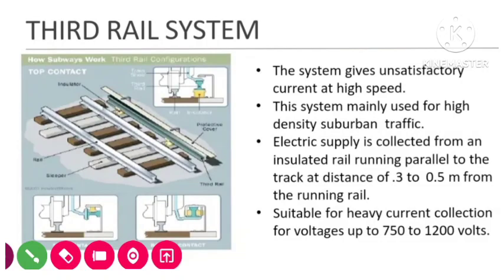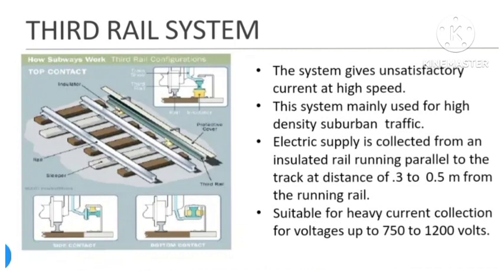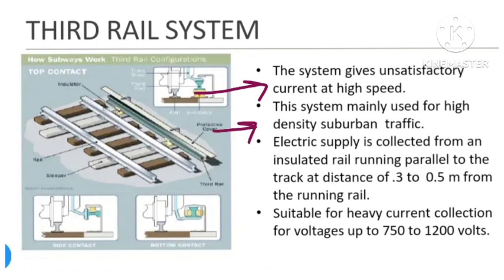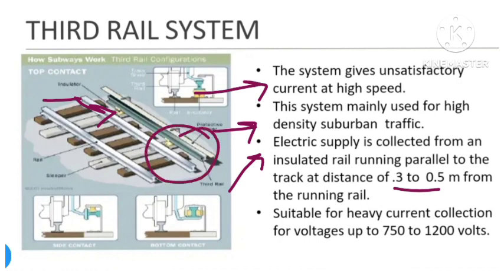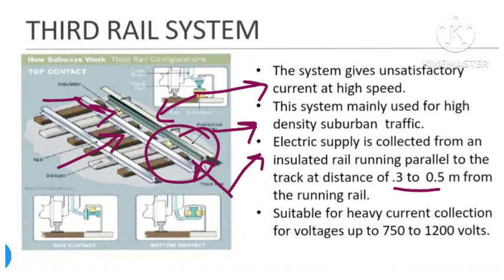THIRD RAIL SYSTEM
brief description